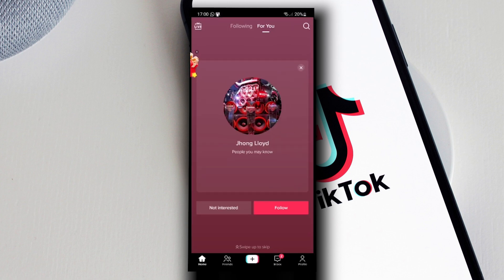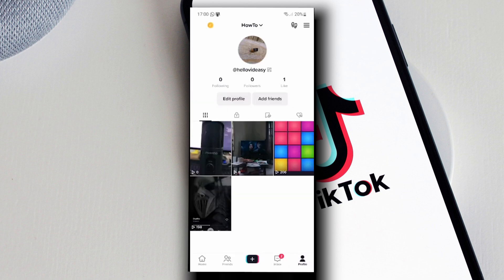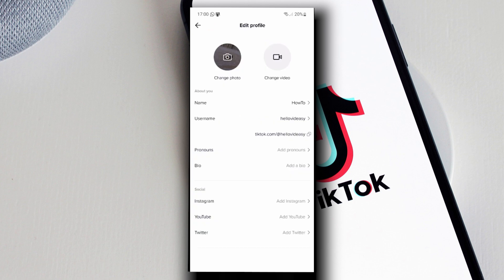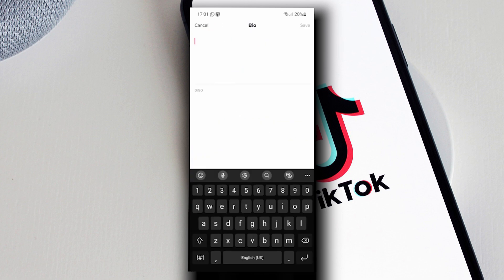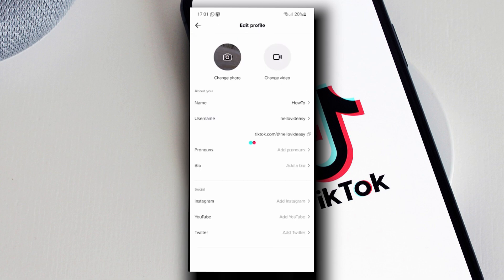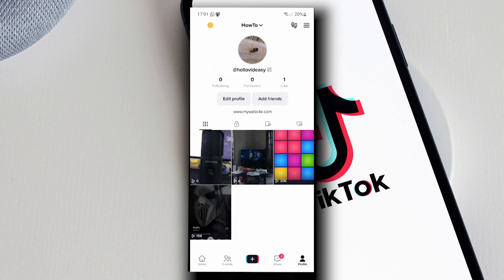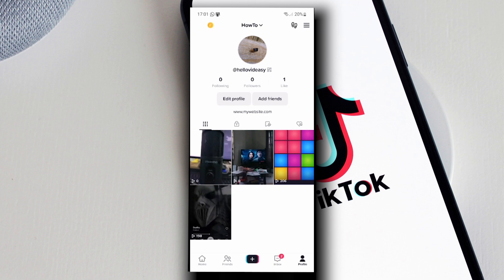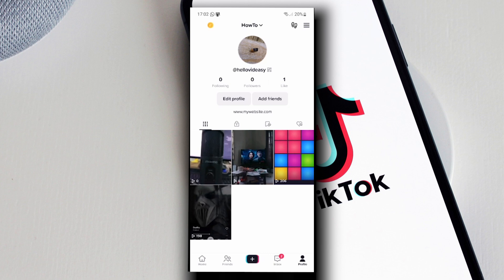How To Add Clickable Website Link On TikTok 2024 tutorial2024 howto tiktok tiktokvideo #2024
How to Add a Clickable Website Link on TikTok in 2024
Adding a clickable website link to your TikTok profile can drive traffic to your website, online store, or any other online content you want to promote. Here's a step-by-step guide on how to do it in 2024:

Switch to a Business or Creator Account:

To add a clickable link, you need to have either a Business or a Creator account. To switch your account type:
Open the TikTok app and go to your profile.
Tap the three horizontal lines in the top right corner to open the menu.
Select "Settings and Privacy," then tap "Manage Account."
Choose "Switch to Business Account" or "Switch to Creator Account" and follow the prompts.
Edit Your Profile:

Once you have a Business or Creator account, you can add a clickable link to your profile.
Go to your profile and tap "Edit Profile."
Under the "Website" section, enter the URL you want to make clickable.
Verify Your Website (Optional):

Visit TikTok's website verification page through the app's Business Suite.
Follow the instructions to verify your website. This might include adding a meta tag to your website's HTML or uploading a verification file.
Promote Your Link in Videos:

Mention your clickable link in your TikTok videos to drive more traffic.
Create engaging content that encourages viewers to visit your profile and click the link.
Use TikTok Ads (Optional):

If you want to promote your link more aggressively, consider using TikTok Ads.
Go to TikTok Ads Manager and create a new ad campaign.
Choose the objective that best fits your goal, such as "Traffic" or "Conversions."
Add your website URL as the destination link in your ad.
Regularly Update Your Link:

Keep your profile link updated to reflect your latest promotions, products, or content.
Periodically check and update the URL to ensure it directs to the correct page.
Tips for Maximizing Link Clicks
Engaging Bio:

Write an engaging bio that explains what users can expect when they click the link. Use compelling and concise language.
Consistent Branding:

Ensure that your profile picture, bio, and content are consistently branded to build trust and encourage clicks.
Track Performance:

Use URL shorteners with tracking features (like Bitly) or Google Analytics to monitor the performance of your link.
By following these steps, you can effectively add a clickable website link to your TikTok profile and drive traffic to your desired online destinations in 2024.